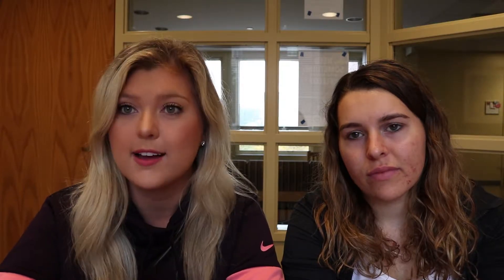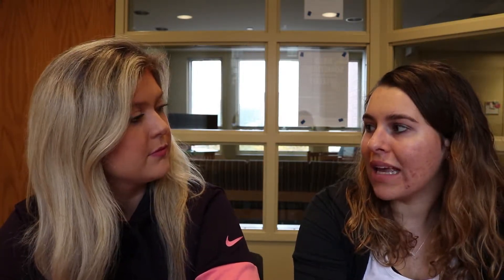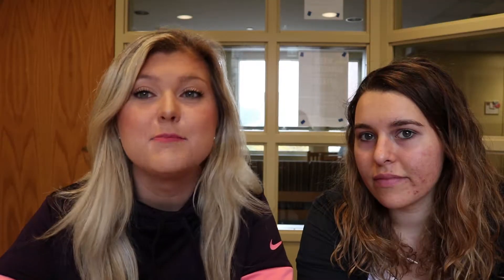Iowa Recap! Mo Bamba gets the people going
Gameday Gals, Hayley and Kaitlin talk details about the Penn State Nittany Lions win on Saturday against the Iowa Hawkeyes.